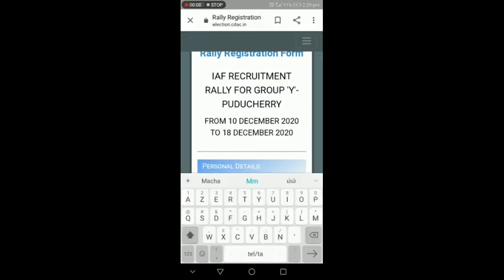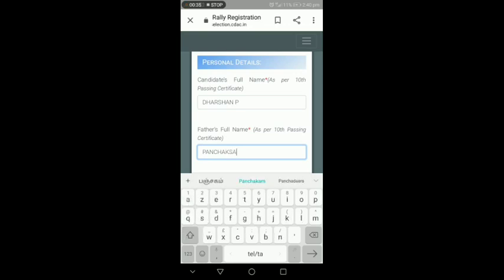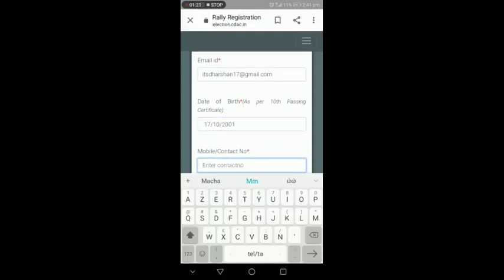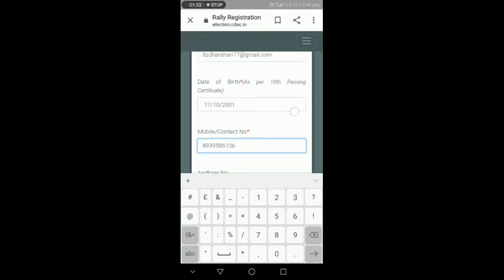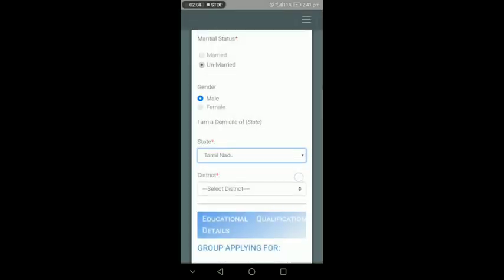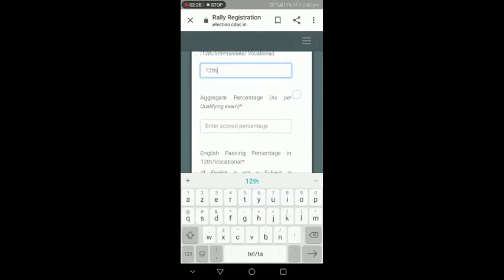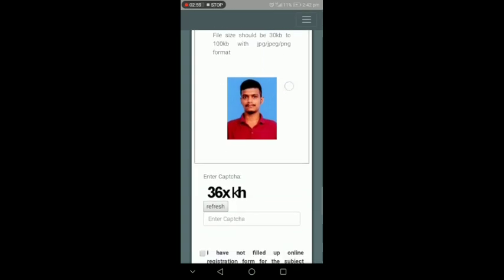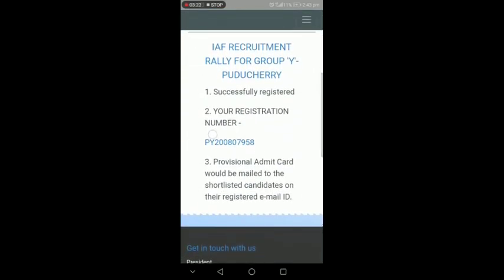HOW TO APPLY INDIAN AIRFROCE(PUDUCHERRY 2020) APPLICATION IN MOBILE.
app link;